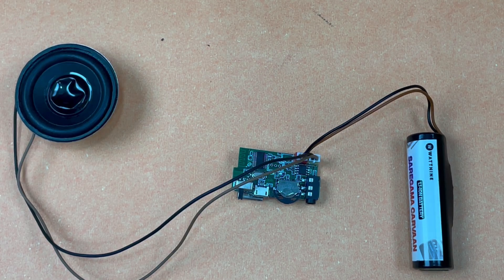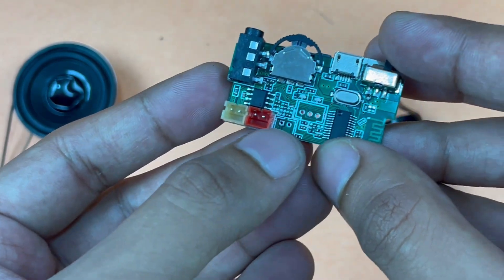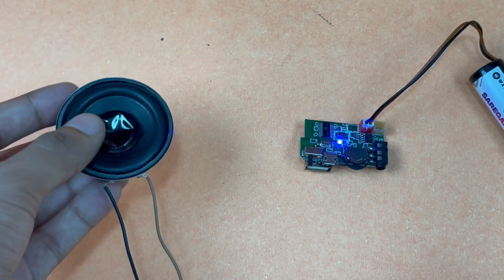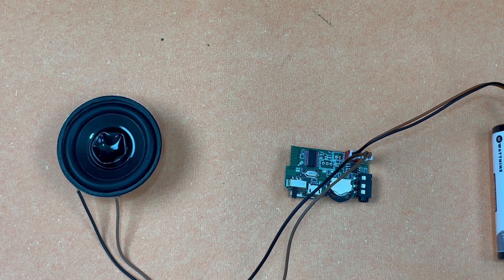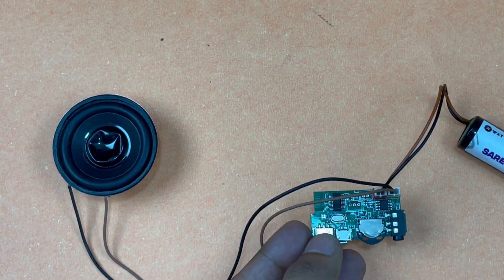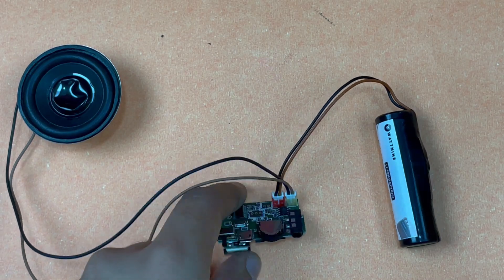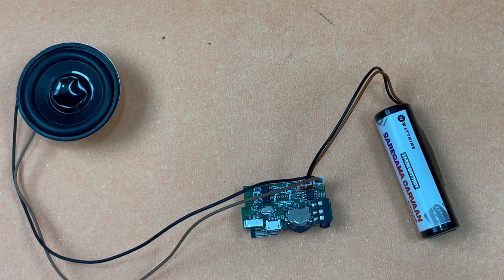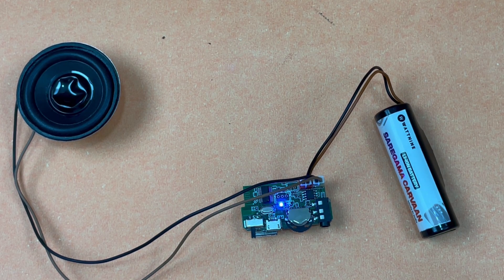Build Your Own DIY Bluetooth Speaker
Are you tired of being tethered to your phone or computer when you want to listen to music? Do you wish you could dance to your favourite songs without worrying about tripping over a cord?

COMPONENTS REQUIRED
1 x 3.7 V Li-ion Battery
1 x Bluetooth Speaker Kit
Connecting Wires